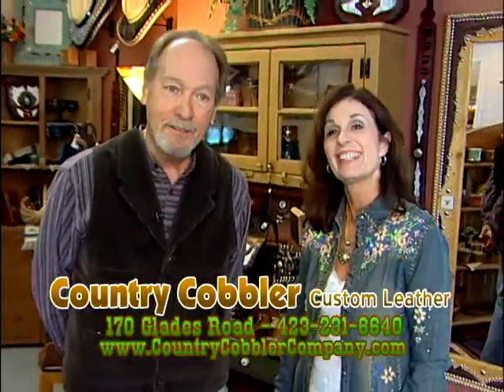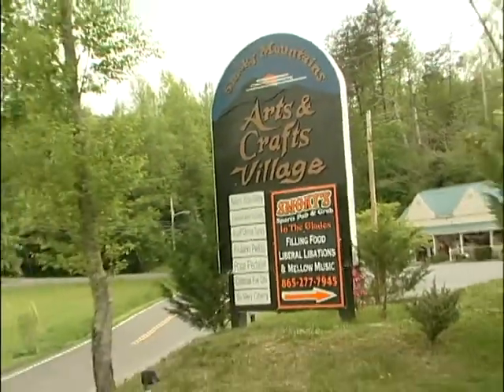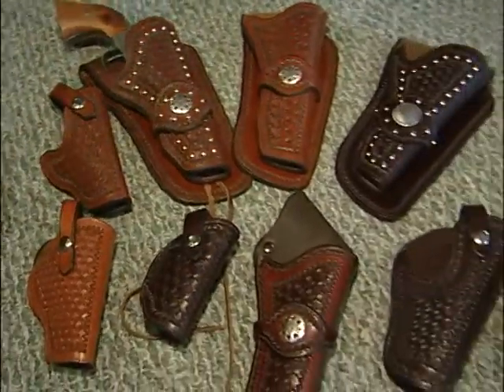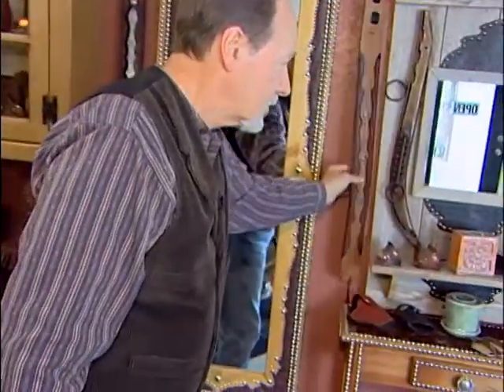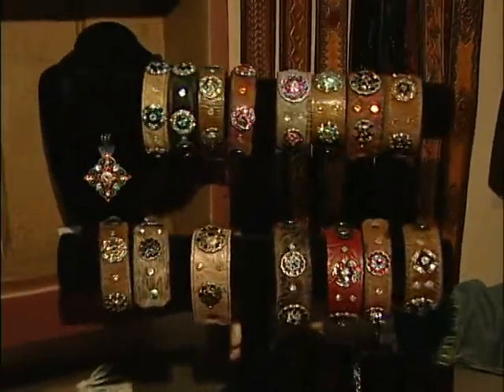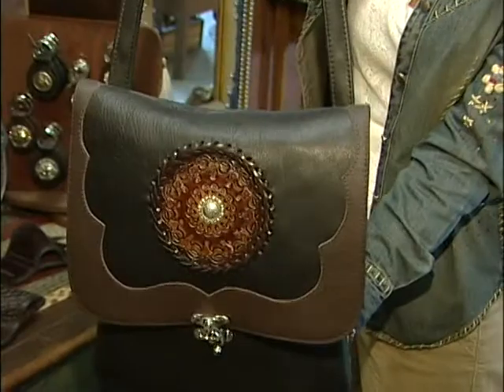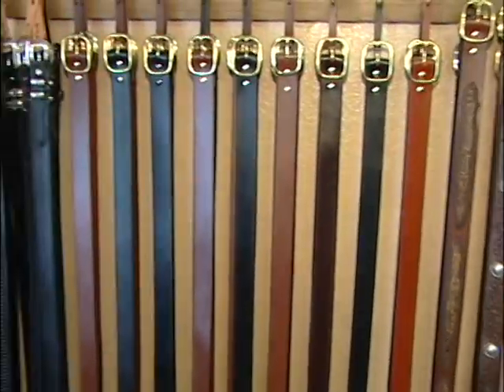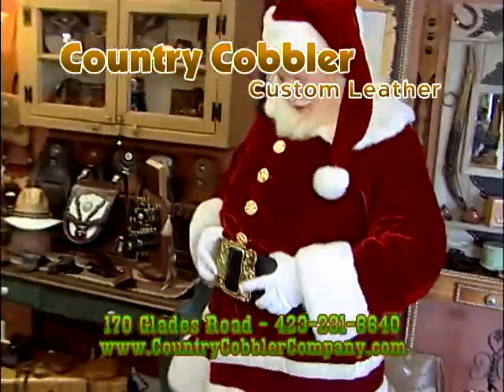country cobbler rev12